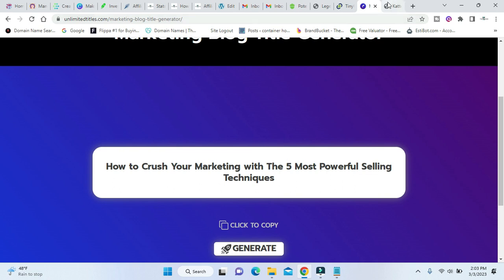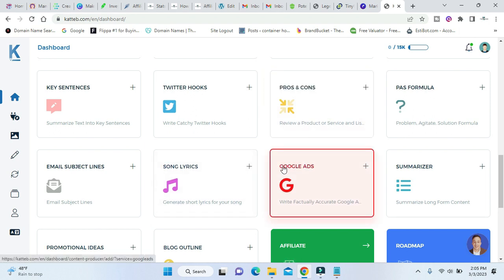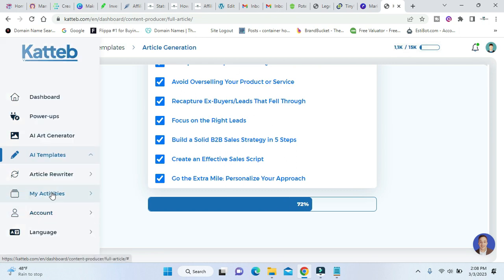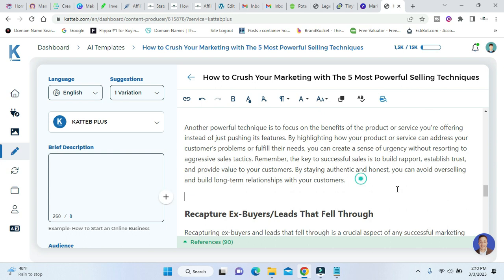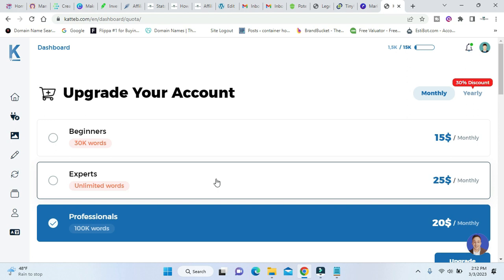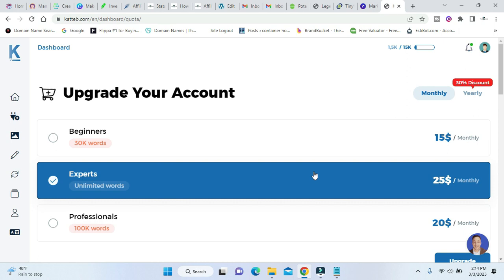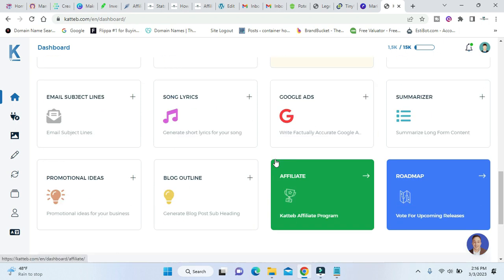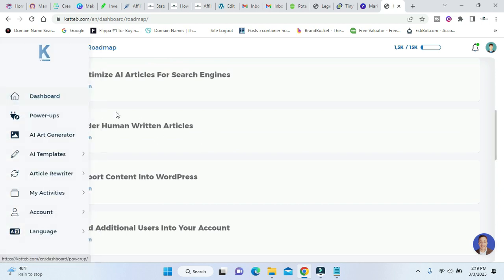kattab AI review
Kattab AI Writer is a revolutionary tool that can help you write better and faster. From creating content to editing, it's the perfect companion for any writer or editor. In this video, we'll take an in-depth look at Kattab AI Writer and review its features. We'll explain how it works and show you how it can improve your writing process. Get ready to see the power of Kattab AI Writer for yourself!